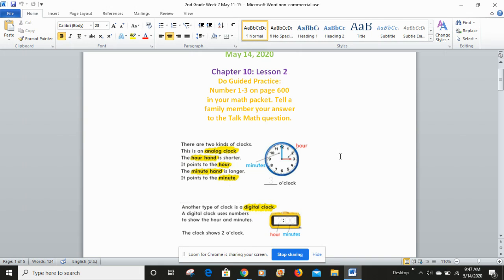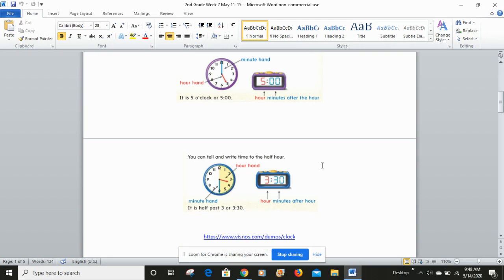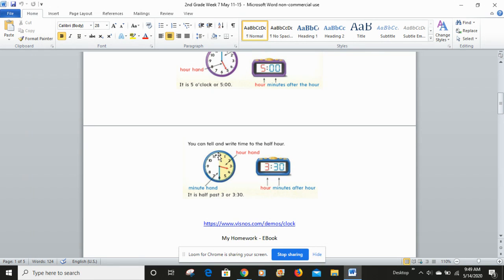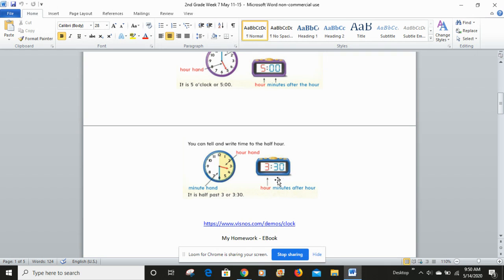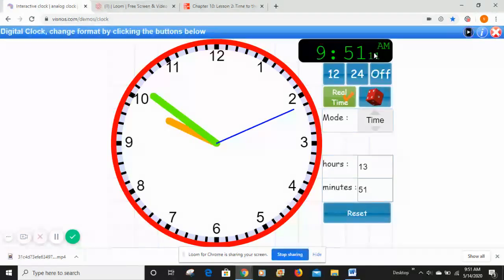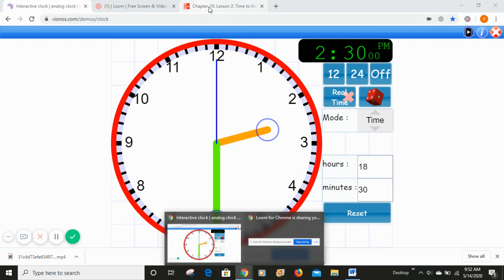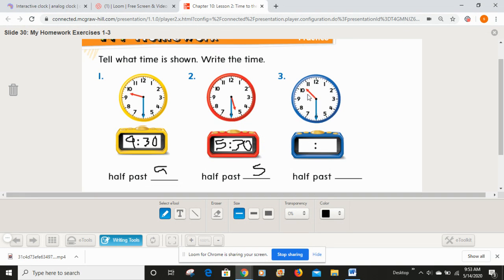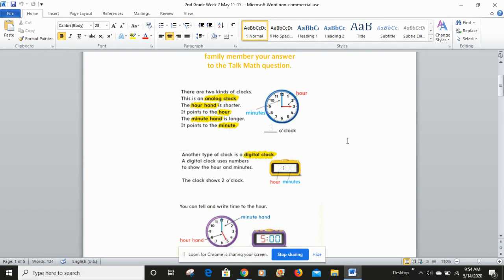Math with Mr. Askelson, 2nd Grade: Thurs., 5.14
Do you have the time for today's lesson?  May 14, 2020